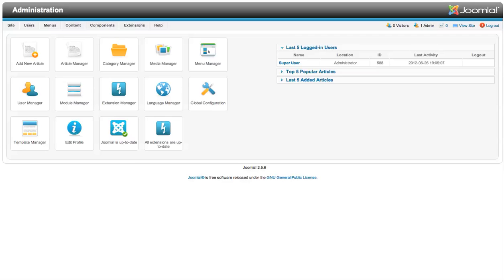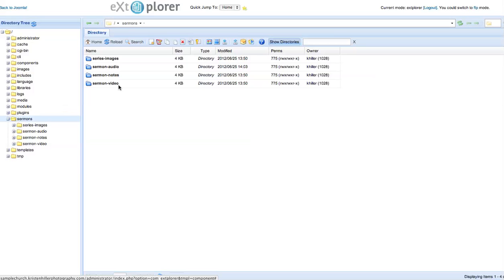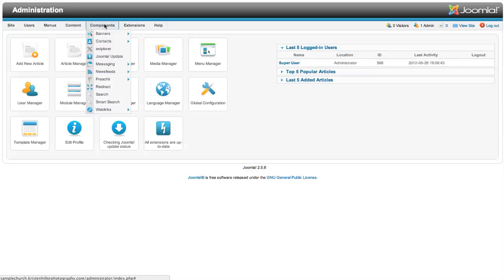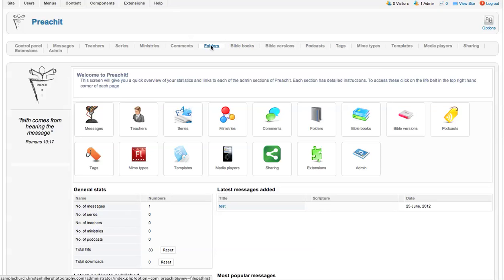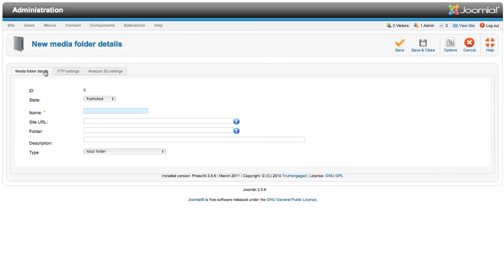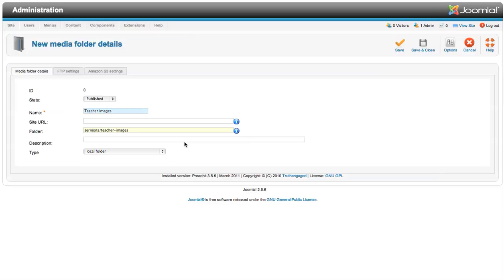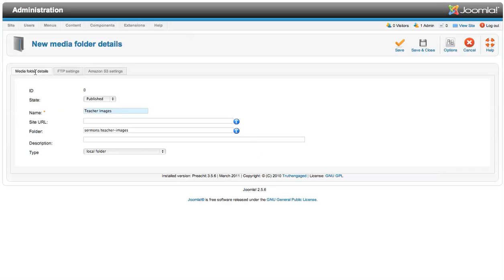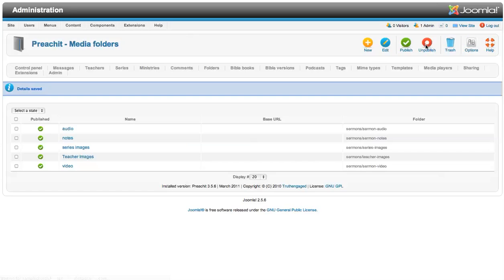Setting up folders with the Preachit Component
This video tutorial explains how to setup folders with the Preachit component.